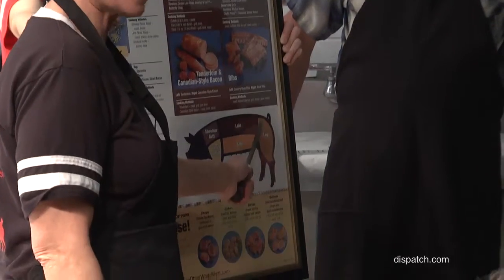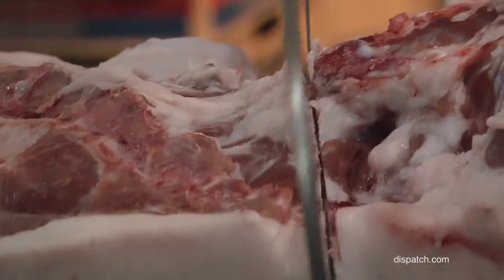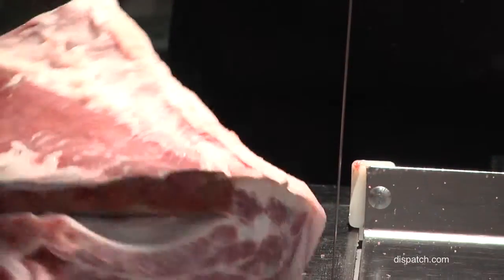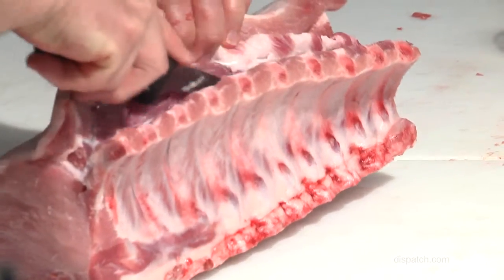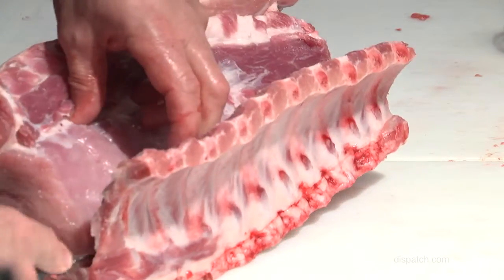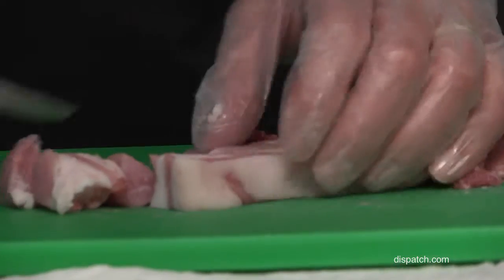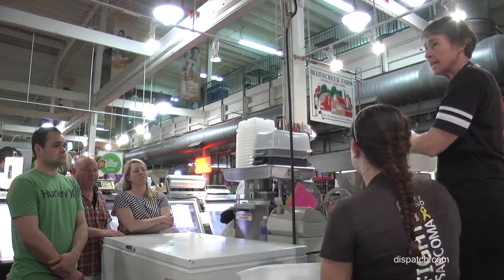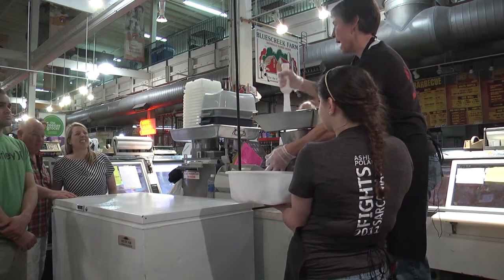North Market hog-butchering classes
Cheryl and David Smith teach about meat and butchering at the North Market